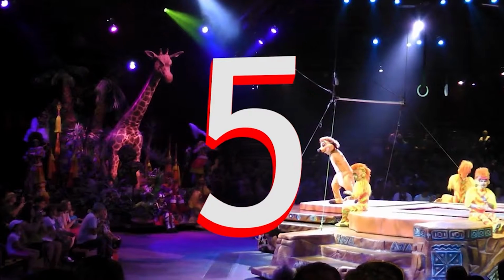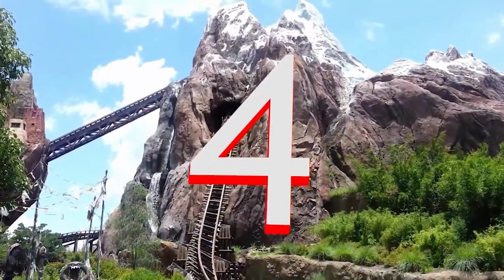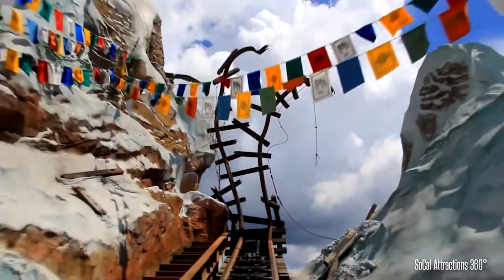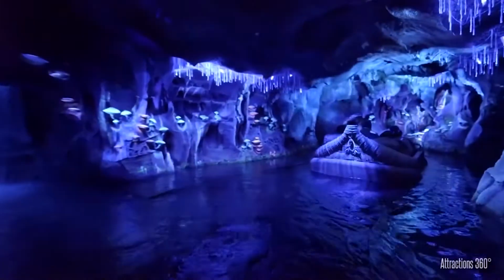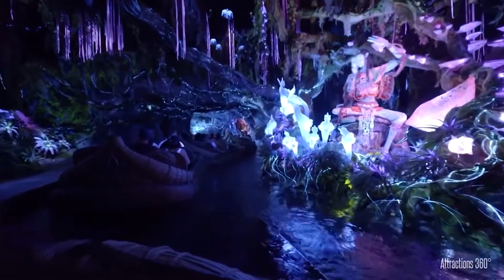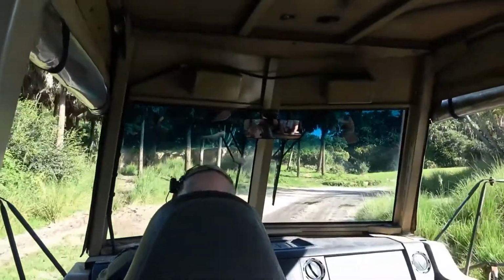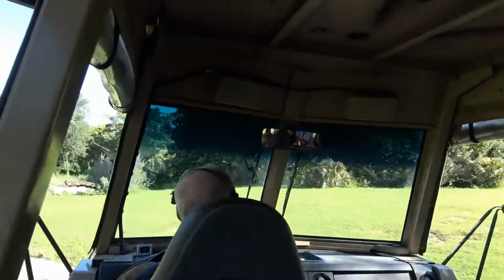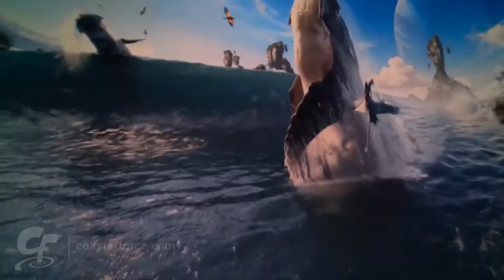Top 5 Rides at Animal Kingdom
**Reupload from March 12th, 2020**

Hey Everyone!

In today's video I will be going through the top 5 rides at Animal Kingdom in Walt Disney World! Let me know what you think about my list in the comments down below!